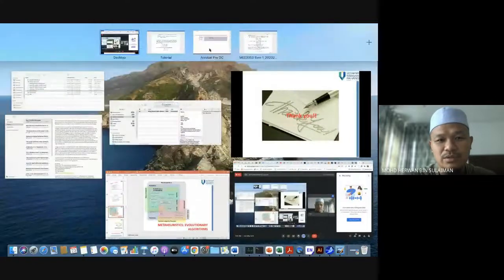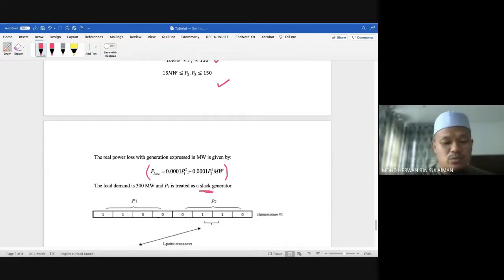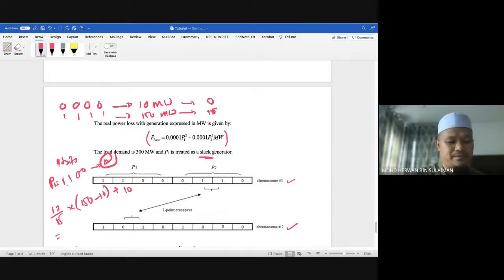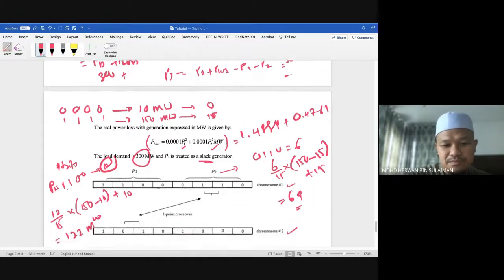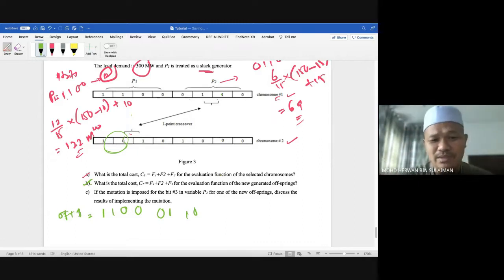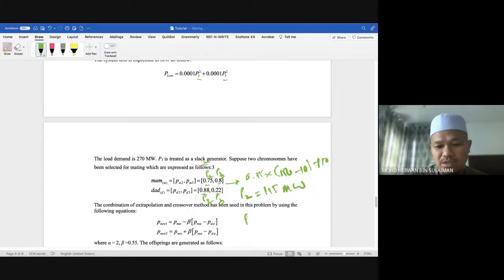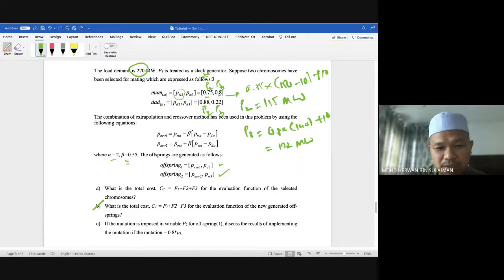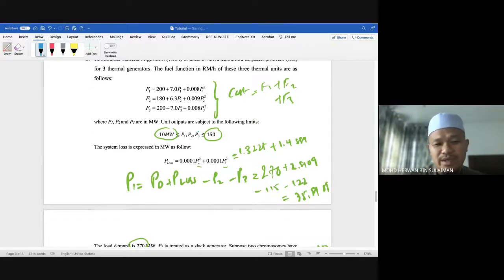AIPS class (Asynchronous)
Tutorial on GA